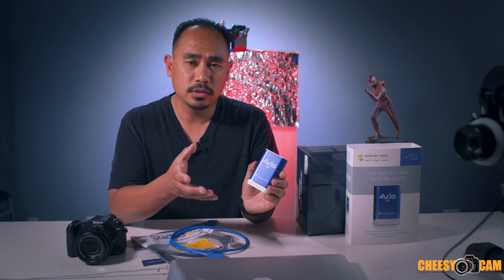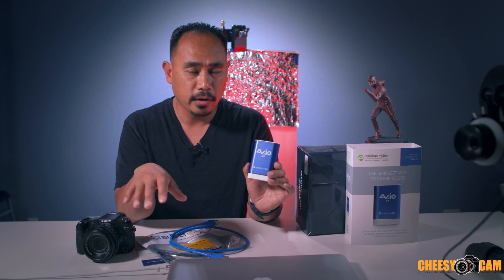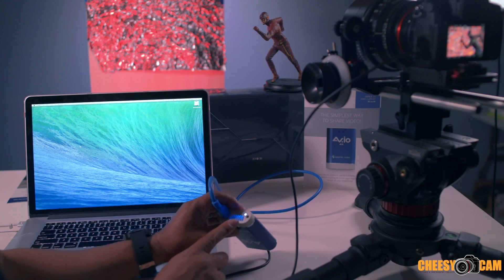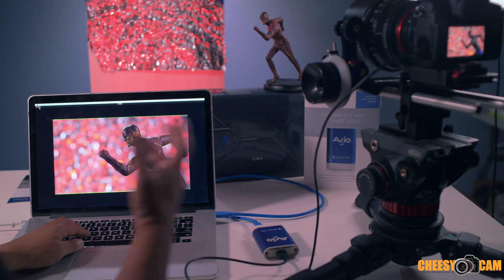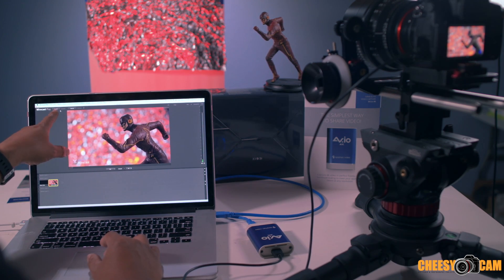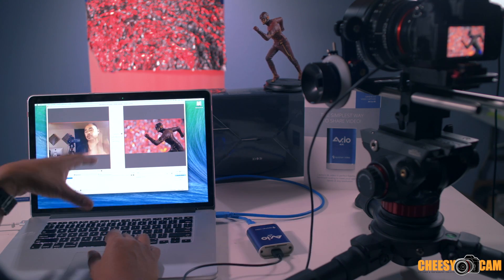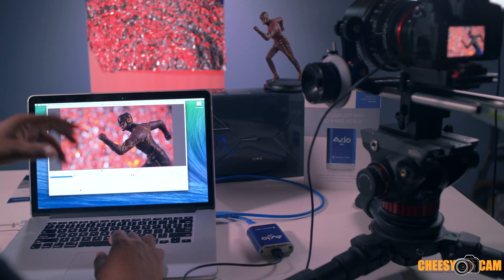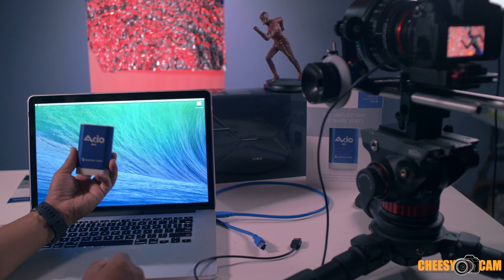Epiphan Video 4K Video to USB Adapter Capture Stream or Record - HDMI SDI VGA DVI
Here's a look at the new Epiphan Video AV.iO 4K USB Adapter that takes the Video Output from your cameras and allows you to input them to your Laptop or Computer. They offer adapters for HDMI, SDI, DVI, VGA, and more! These new adapters can input up to 4K Resolutions!

Once you have your camera's Video Feed on your system you can choose to Record or Stream from your camera's video and audio directly to Facebook Live, YouTube Live, or many other online services. Or use software (like ScopeBox) that makes your Mac Laptops into professional portable large screen Monitors!

The AV.iO Adapters work over USB so no Thunderbolt ports needed, no drivers to install, and no software required for the adapter to be seen by many popular applications. There is also no configurations needed to set the proper resolution or frame rate, most software such as  just sees the device. Very Simple.